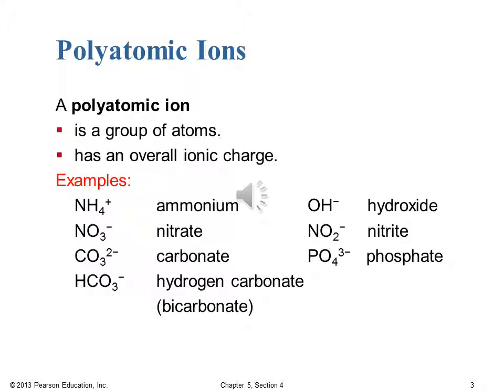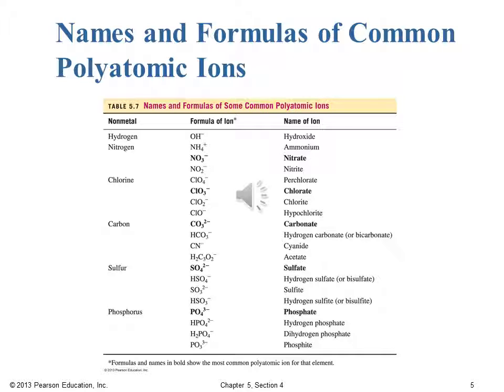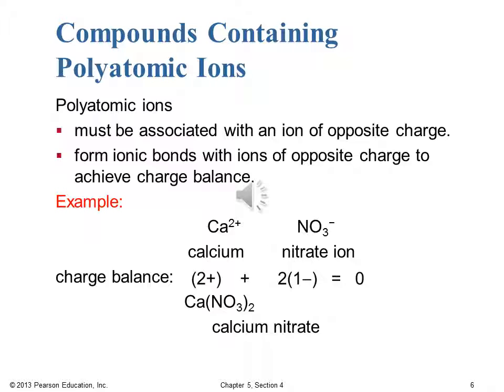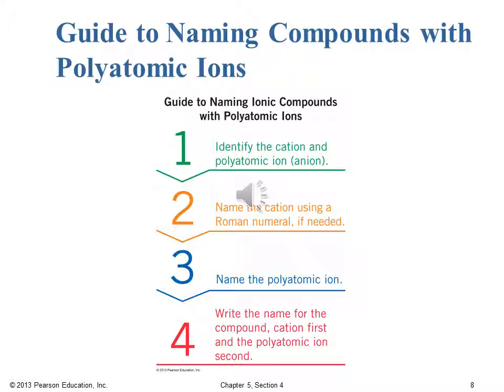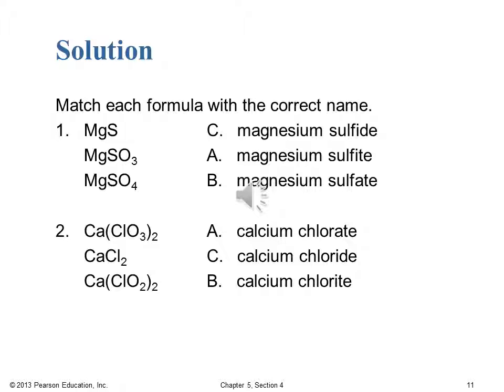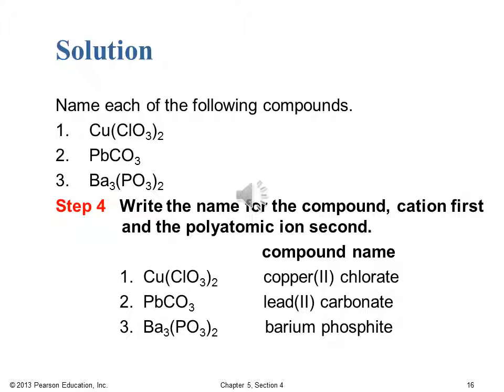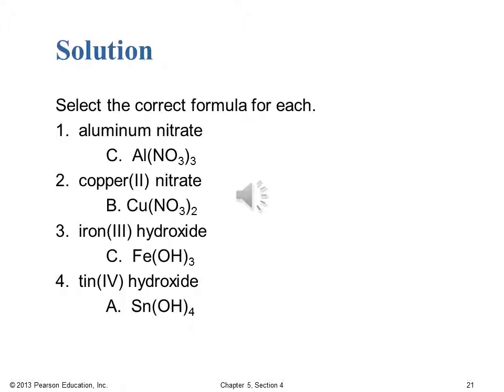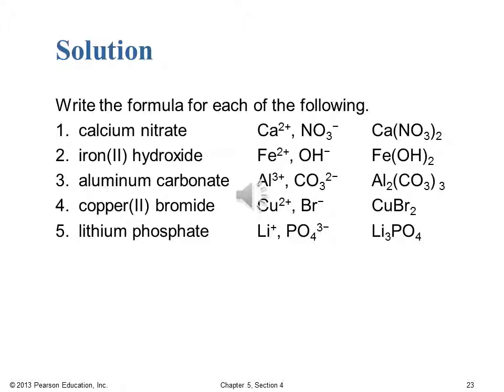5 4 Polyatomic Ions